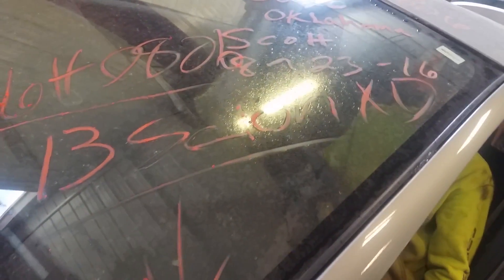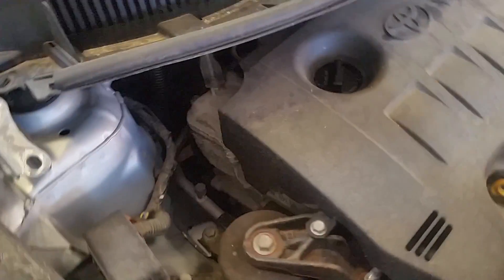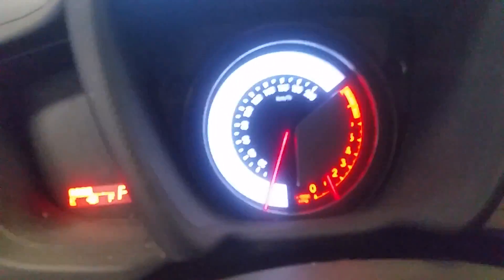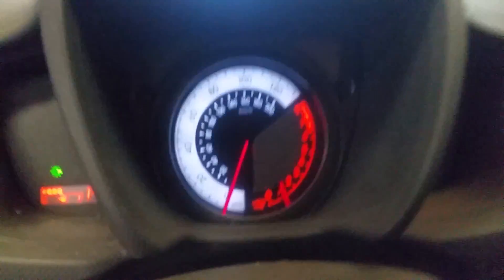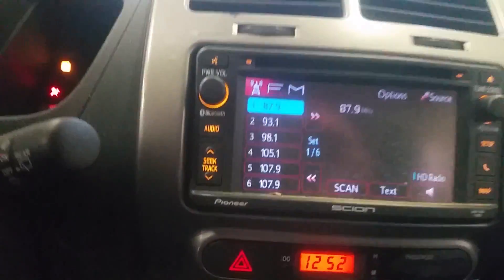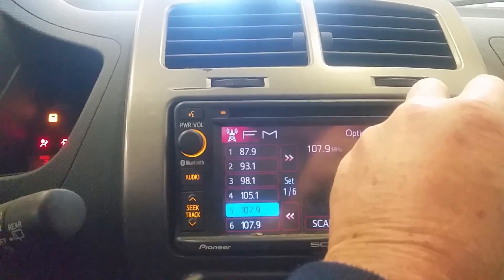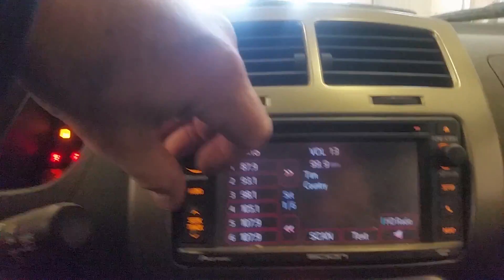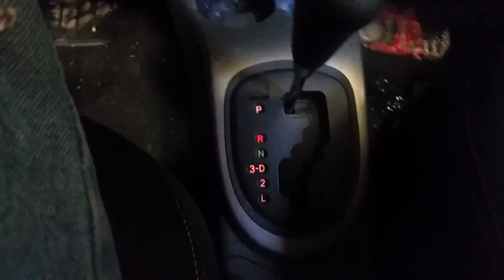2013 SCION XD, 1.8, A.T., FWD, 32,399MILES, MORRISON'S AUTO SALVAGE